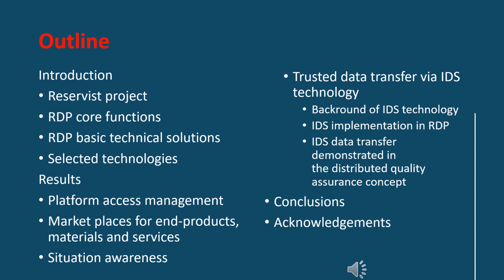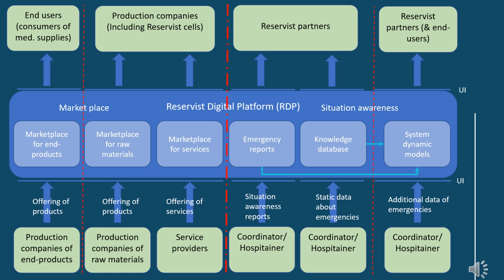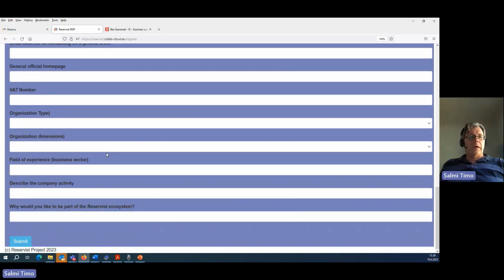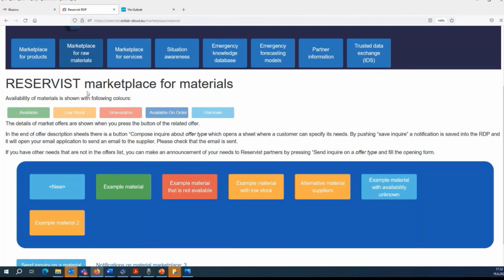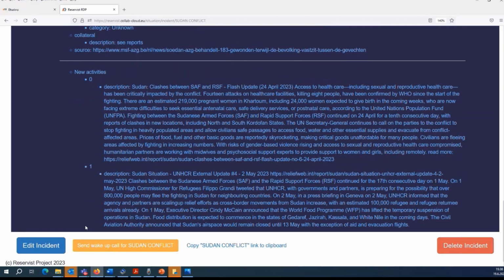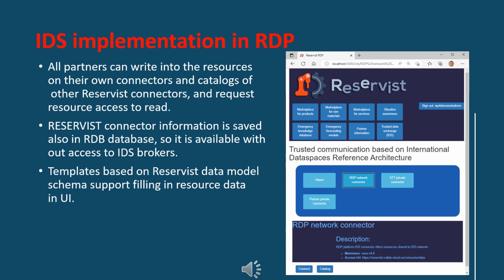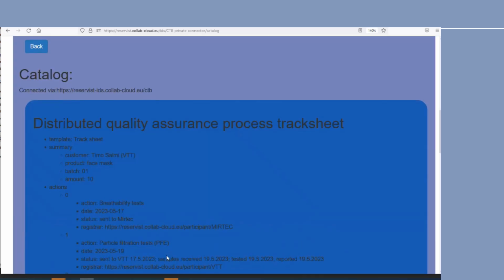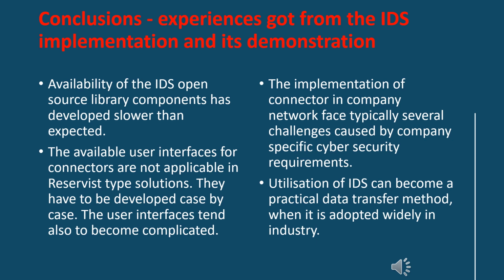Presentation of the RESERVIST Digital Platform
The RESERVIST Digital Platform aims to create “Reservist-cells”, that in times of crises can be activated to produce necessary medical products and services. The Platform is a web-based platform that supports the activation process. It presents RESERVIST’s market place of products, materials and services, but also includes situation awareness services for partners and registered customers to support preparedness for ramp up production in times of needs.